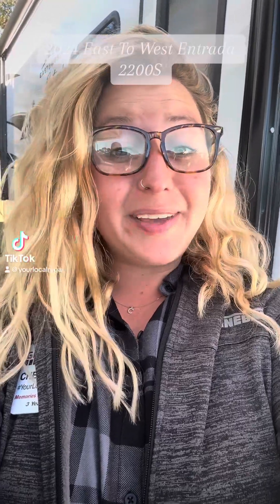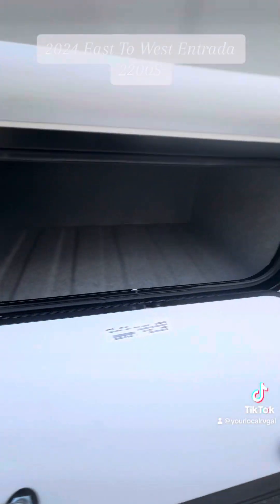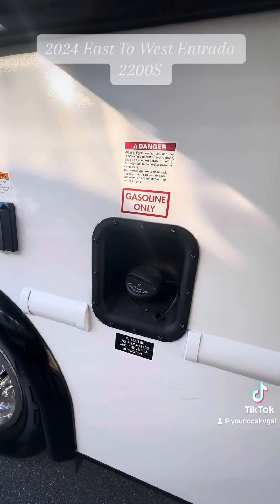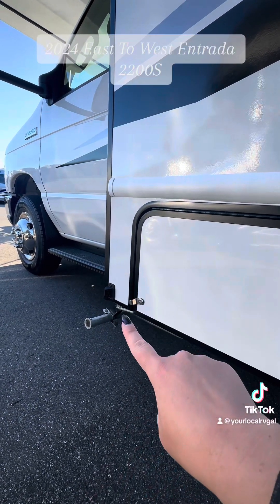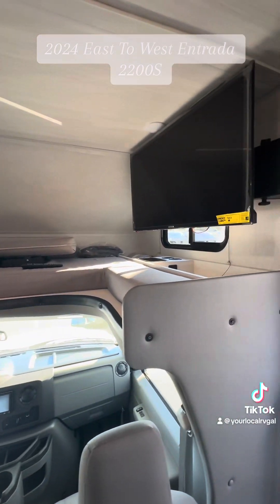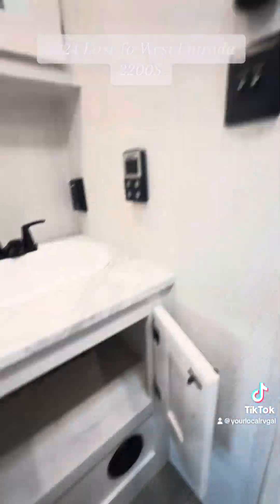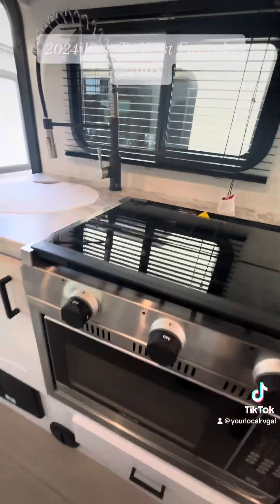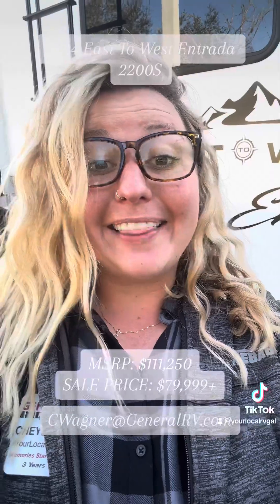Check out this little bitty Motorhome! 2024 East To West Entrada 2200S! 🎉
Love this little bitty 24’ Motorhome!